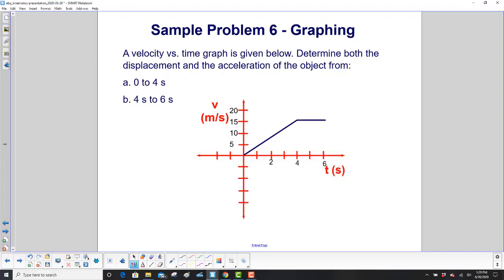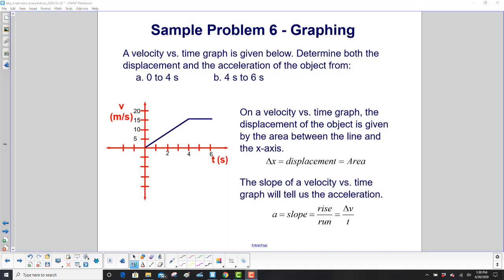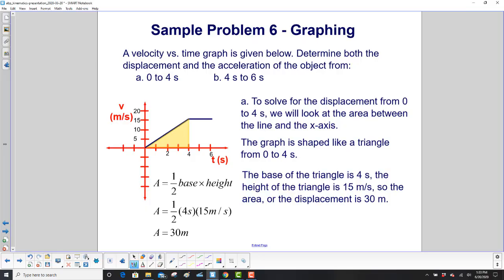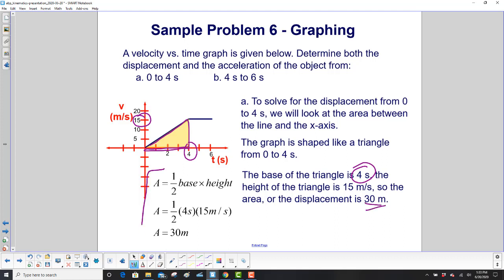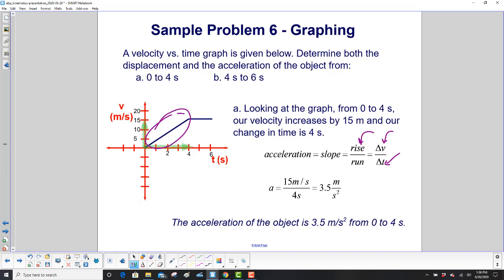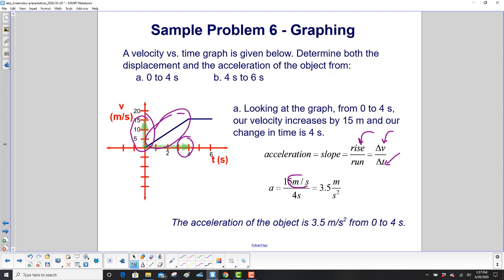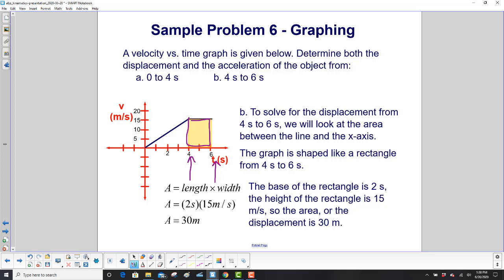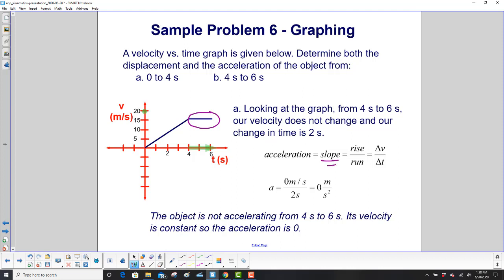Sample Problem 6